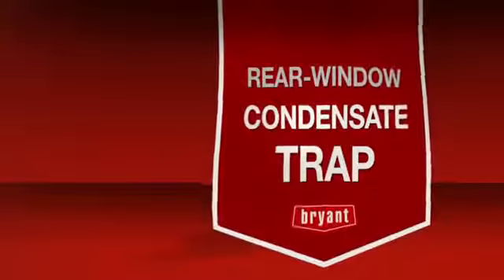Bryant Modulating Gas Furnace 987M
Bryant explains what makes their modulating furnace among the best. Choose Bryant heating & Cooling products and a trusted installation company like Bryant Air Conditioning, Heating, Electrical & Plumbing in Lincoln, NE for total comfort.